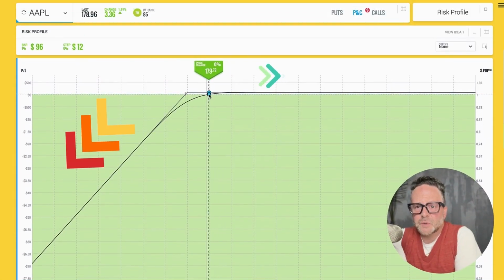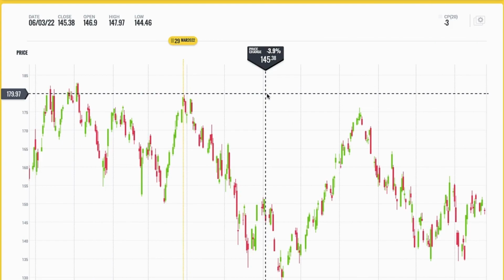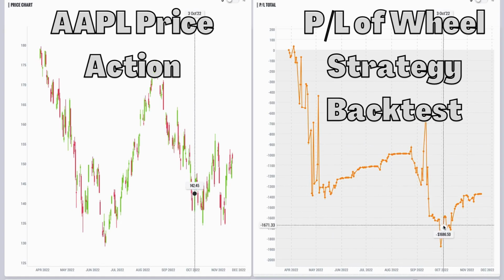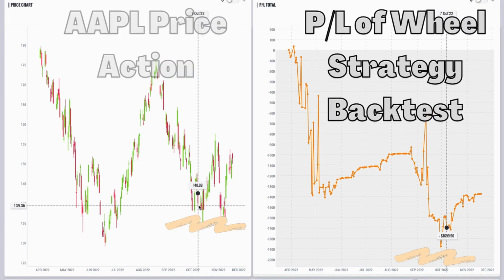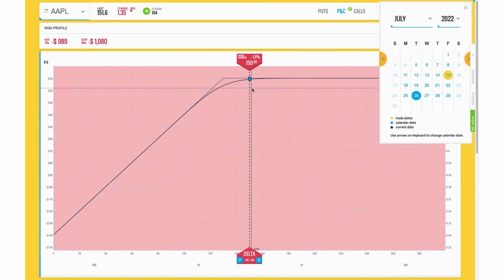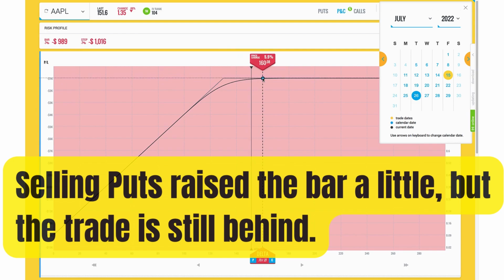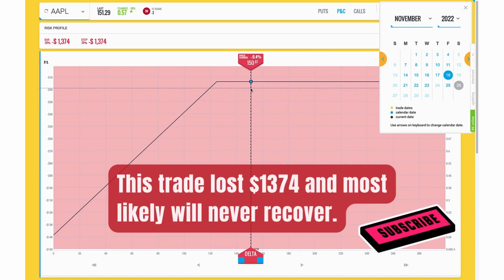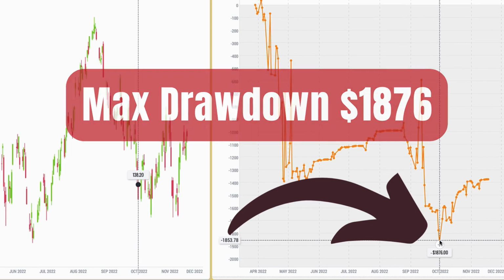The Wheel Strategy | Options Backtest | How Does It Do?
►  A LITTLE ABOUT ME, SJ OPTIONS AND OPTIONCOLORS
 I first began trading stocks back in the early 90's, and options trading has been my passion since 2004. While trading options can be very lucrative, it can also be risky if you take the wrong approach. It was always my goal to develop an options trading method with minimal risk. Throughout my journey I found that most popular options strategies did not meet my requirements of low risk, so I set out to design my own trading approach while simultaneously developing a unique options trading platform, OptionColors, which concentrates on volatility, instant backtesting and the behavior of options.

I discovered many things about options that most traders are unaware of. Probability is not as it appears to be. Most strategies that are advertised as "high probability" are actually not because 1. they contain too much risk inside the probability zone and 2. because the probability changes each moment, so an initial probability is only valid for that initial moment.

I also found that the benefits of Theta do not outweigh its increased Gamma risk, and most options traders fail because they focus too much on Theta. The true way to profit from options is to understand their behavior.

The majority of options traders do not understand how to manage their options positions with higher order Greeks, which can be used to dynamically manage the popular Greeks such as Delta, Vega and Theta.

In short, there is a whole world of options trading that I have discovered, and I am glad to share my discoveries with you, so that you can also trade options successfully with as little risk as possible.

►  TIMELINE
00:00 Intro
00:22 Trading Rules
00:56 Wheel Strategy Risk Profile
01:35 Price Chart
01:55 Performance Relative Apple
02:45 Backtesting
04:09 OptionColors
04:25 End of Trade
04:64 Max Drawdown
05:20 Final Thoughts

►  A GUIDELINE FOR ALL OPTIONS TRADERS
▹. Don't follow the herds because most stock and options traders lose money each year.▹. Don't focus on Theta because increasing Theta typically increases risk even more.
▹. Don't use the popular strategies out-of-the-box because most of these methods are not profitable long-term.
▹. When modeling probability, always remove the risk from the probability zone to arrive at a more realistic probability of profit.
▹. Learn to trade volatility because it has a huge impact on the profits and losses of options.
▹. Learn to trade direction, which also greatly impacts profits and losses.
▹. Learn the basic Greeks and higher order Greeks too.
▹. Learn to construct trades with embedded safety against sudden market crashes.

►  SAFETY TIPS FOR OPTION TRADERS
▹. Naked Puts can be very dangerous. Do not leverage them as they are one of the greatest causes of blown up accounts.
▹. Know that Naked Puts, The Wheel and Covered Calls all have the same risky profile.
▹. Strangles are very volatile and dangerous. Many options traders and hedge funds lose their accounts with this strategy.

►  OPTIONS STRATEGIES ON MY "HIGH RISK" LIST
▹. Naked Puts.
▹. The Wheel.
▹. Covered Calls.
▹. Strangles.
▹. Straddles.
▹. Credit Spreads.
▹. Weeklies.
▹. Portfolio Margin combined with any of the above strategies.

►  OPTIONS STRATEGIES ON MY "LOWER RISK" LIST BUT STILL RISKY OF COURSE
▹. Unbalanced Condors.
▹. Broken Wing Butterflies.
▹. Some forms of Ratio Spreads.
▹. Longer Term Options.

Vanna and Vomma of Strangles
Options Trading as a Business